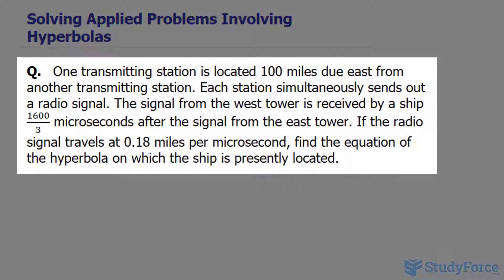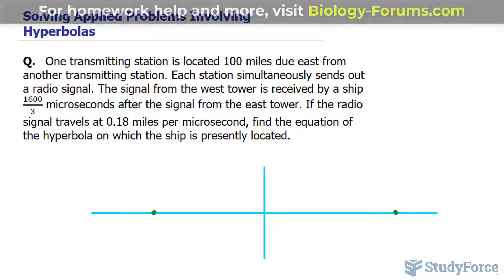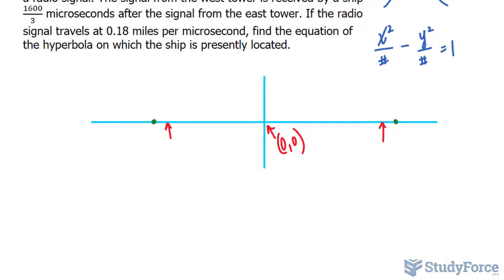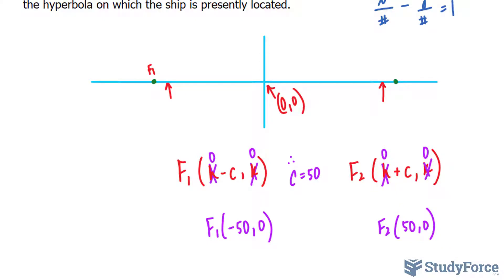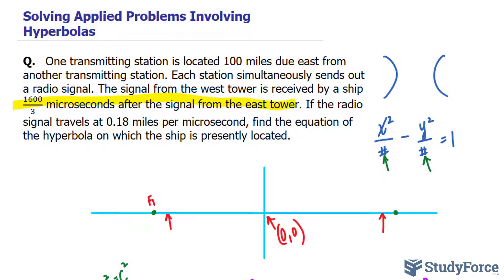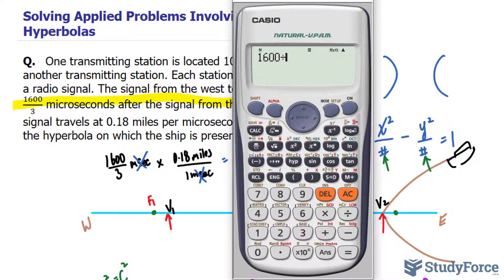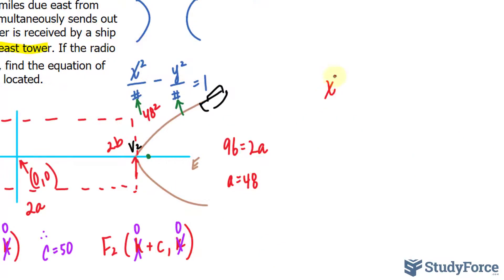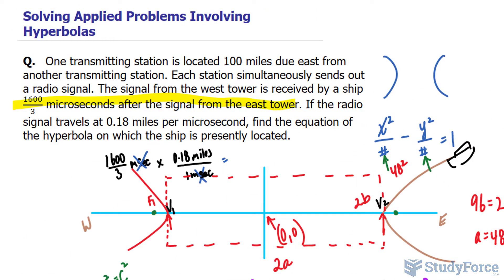Solving Applied Problems Involving Hyperbolas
One transmitting station is located 100 miles due east from another transmitting station. Each station simultaneously sends out a radio signal. The signal from the west tower is received by a ship 1600/3  microseconds after the signal from the east tower. If the radio signal travels at 0.18 miles per microsecond, find the equation of the hyperbola on which the ship is presently located.